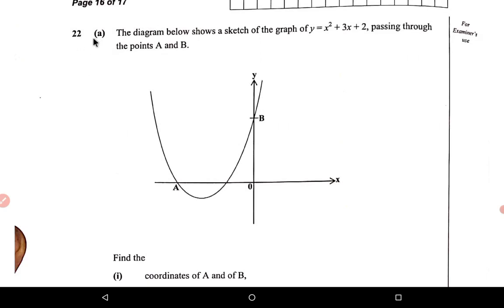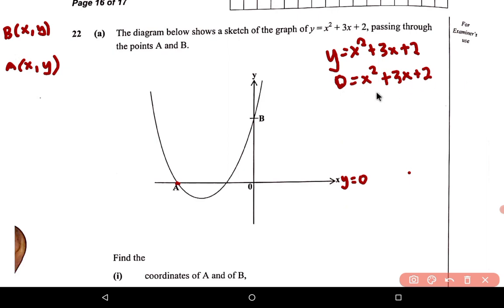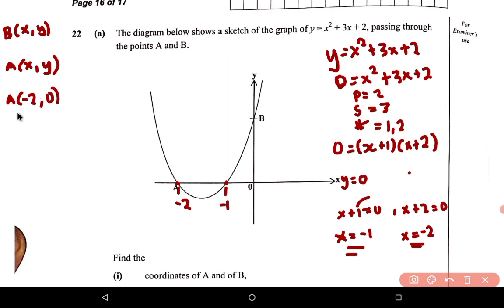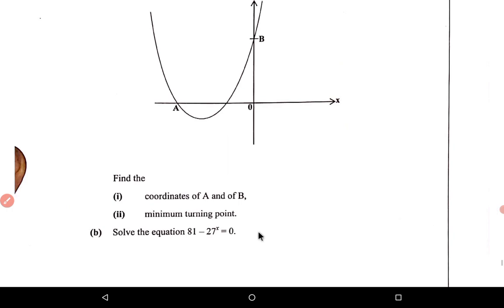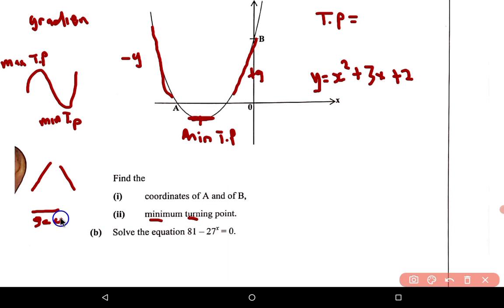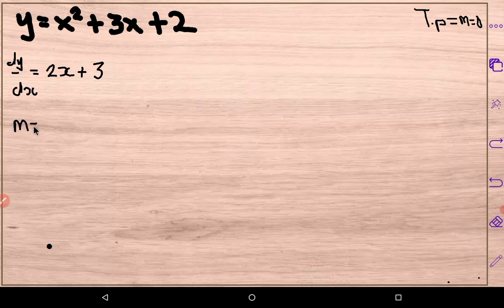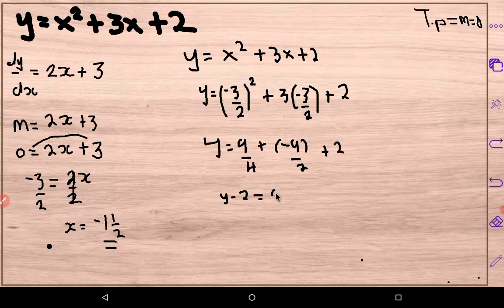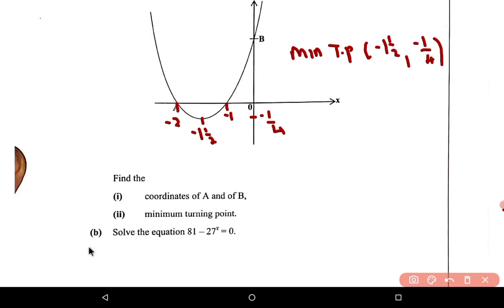Mathematics!! The secrete in finding the Turning Point ! maximum and minimum turning points